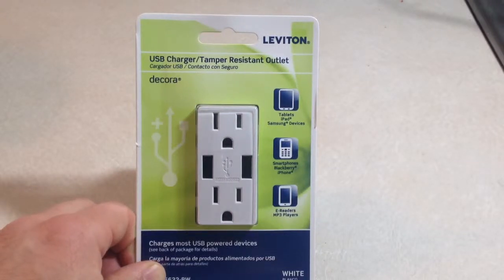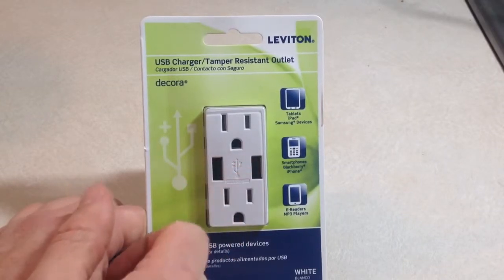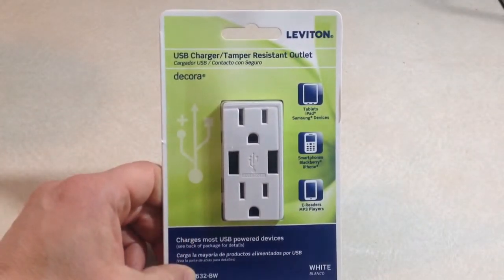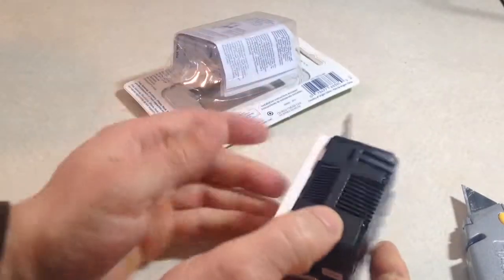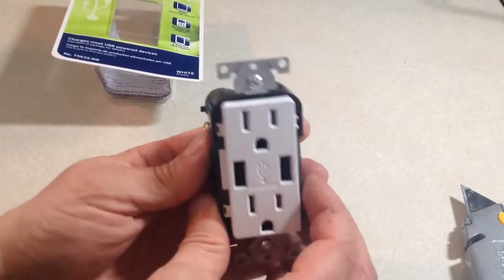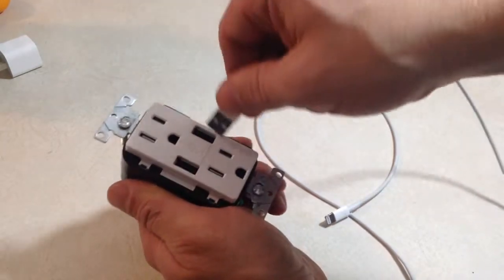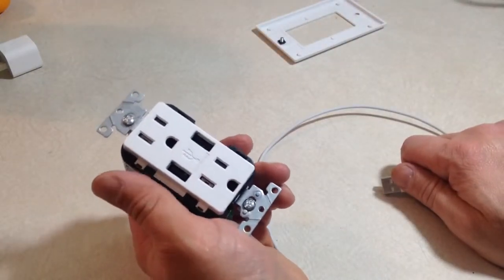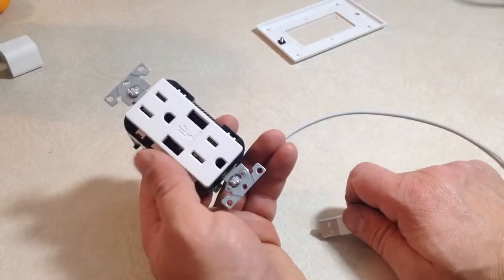Leviton USB Charger Decora Wall Outlet - Customer Review- Unboxing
Here's a customer review on a Leviton USB Charger wall outlet.I was excited to purchase this product, but then became disappointed  when things didn't go right.